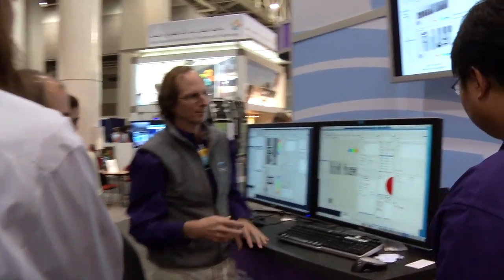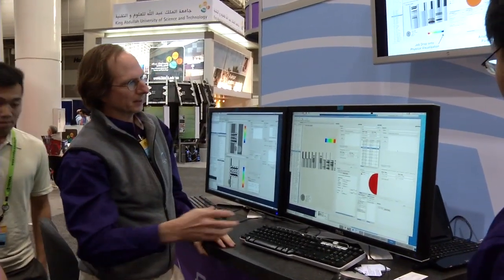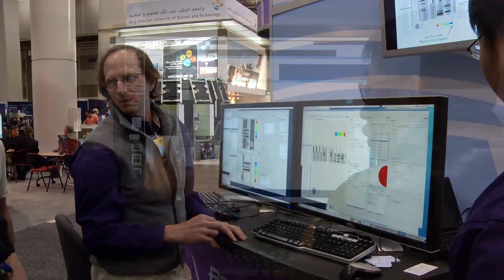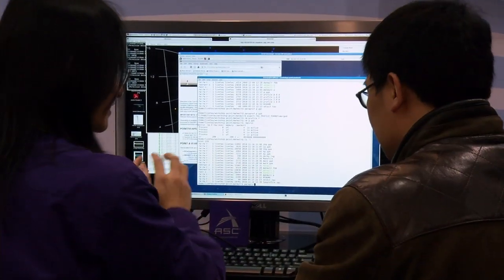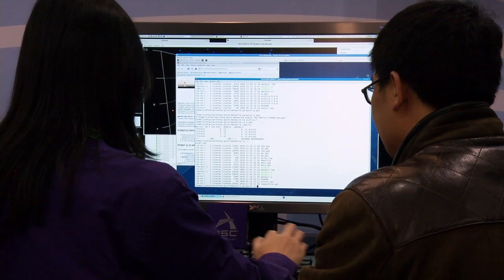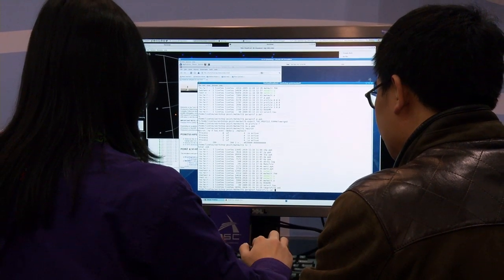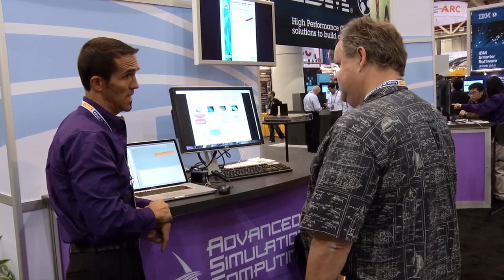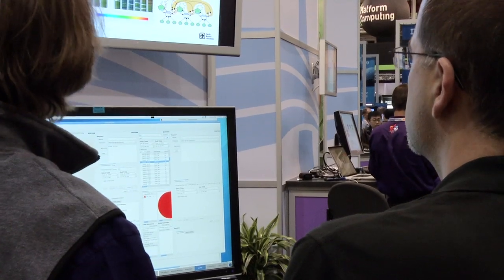Failure analyses - OVIS software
"OVIS" is a software tool for intelligent, scalable, real-time monitoring of large computational clusters. Here, Sandia/California's Jim Brandt, a computer software researcher, talks about OVIS's capabilities.

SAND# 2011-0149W